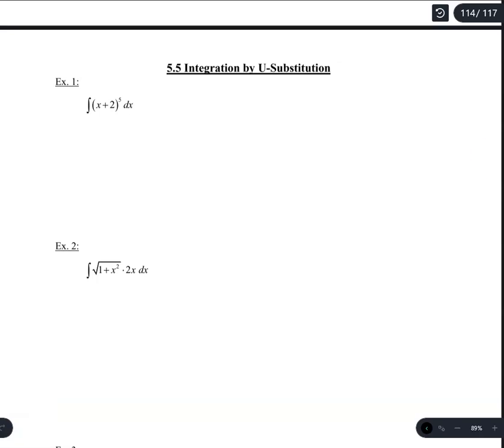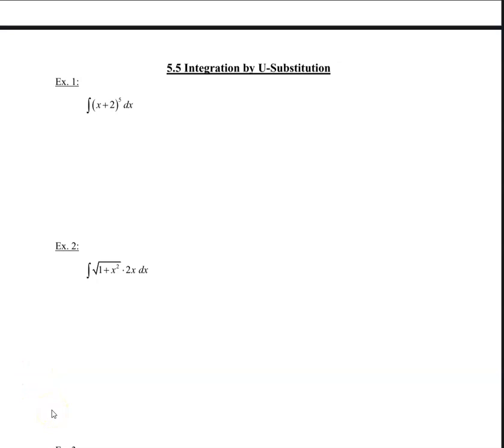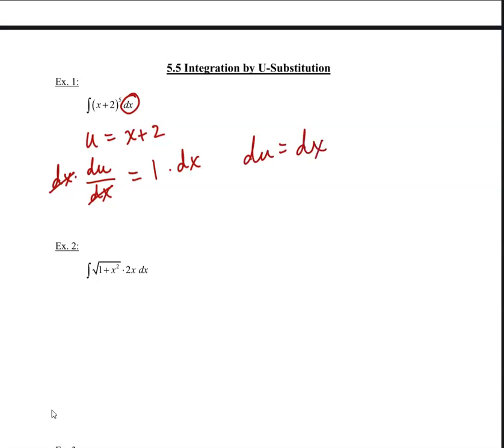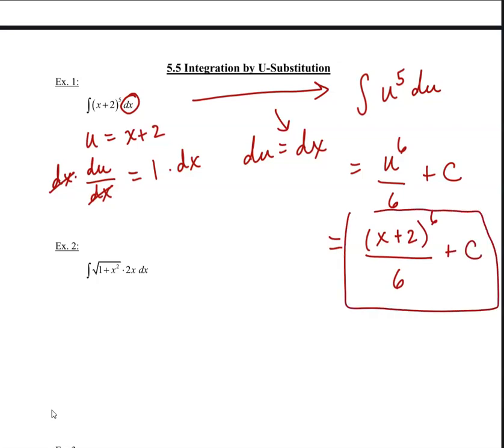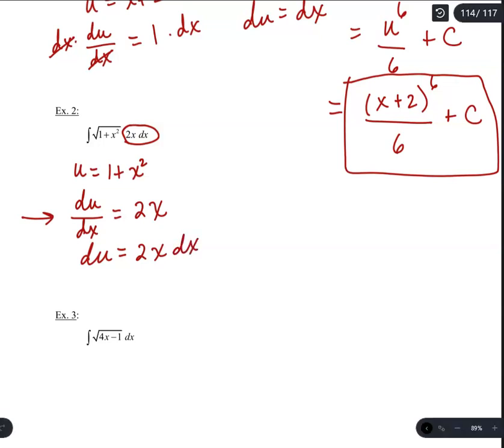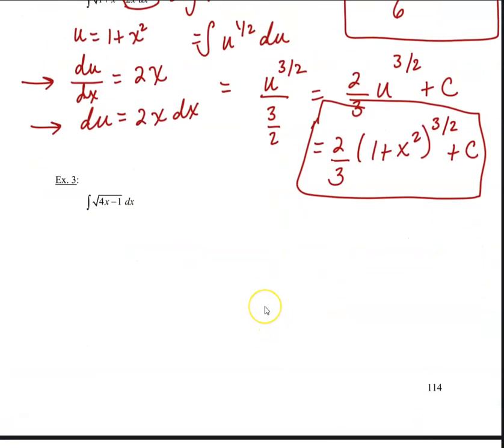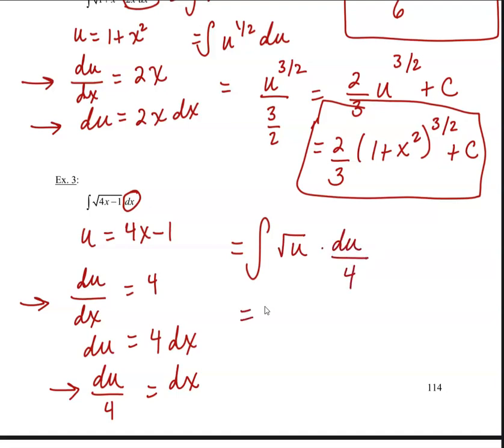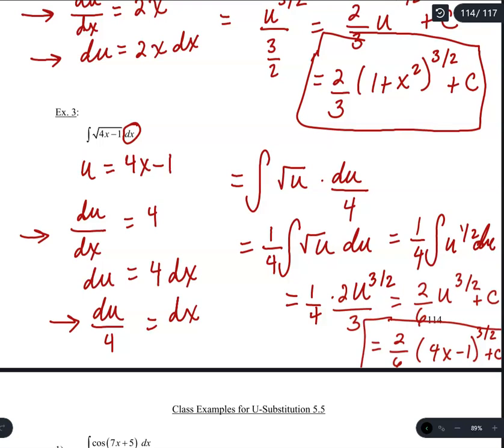Calc 1 5.5 U Substitution